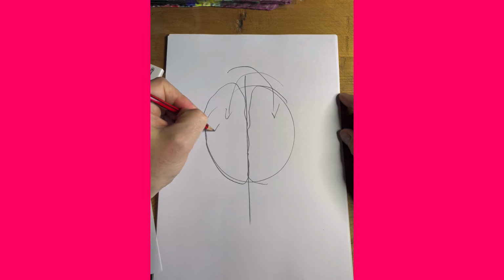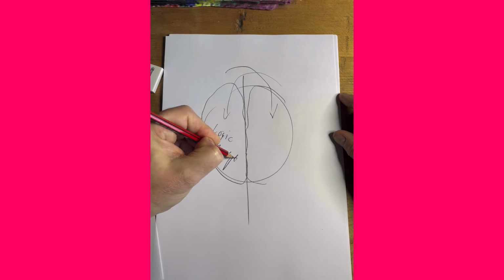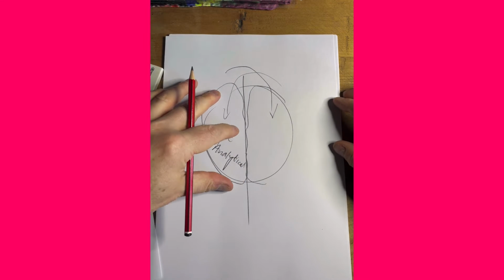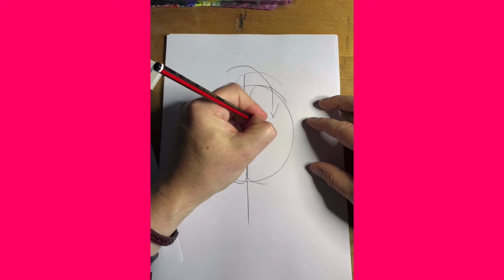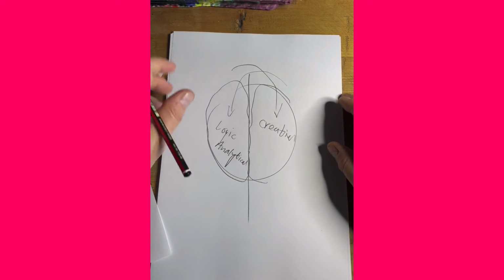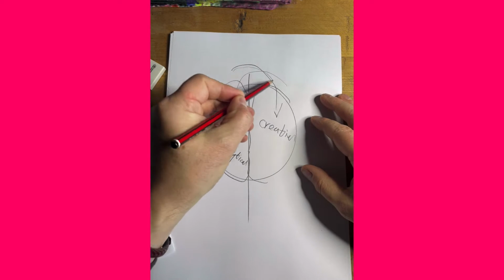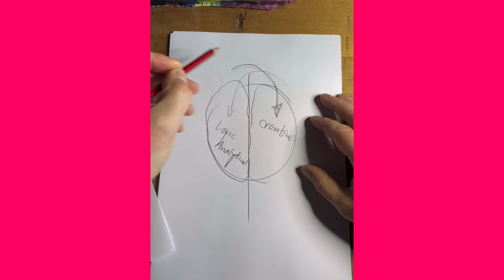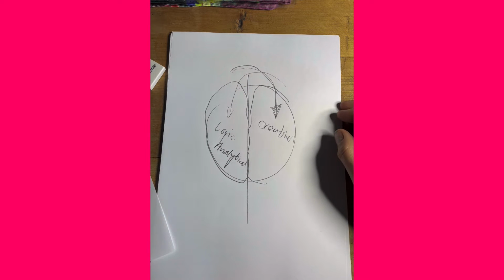How to draw upside down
A brain exercise to improve drawing skills.